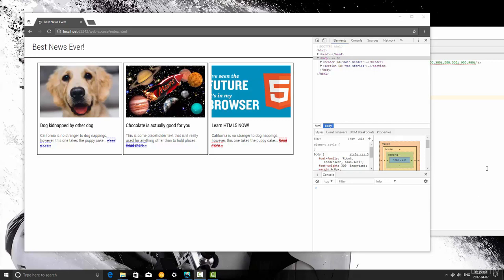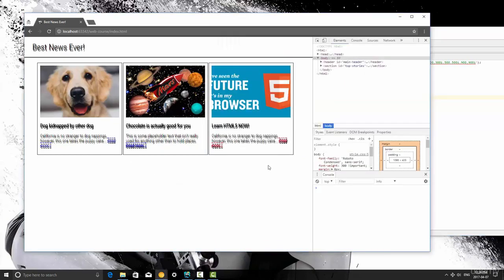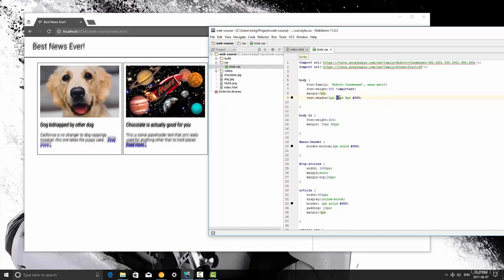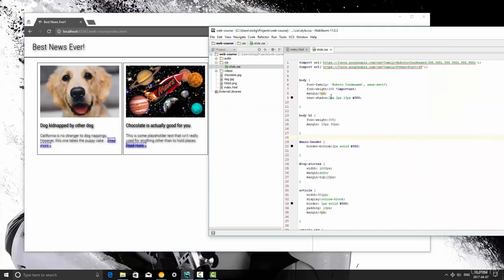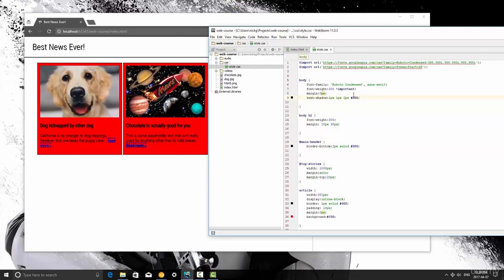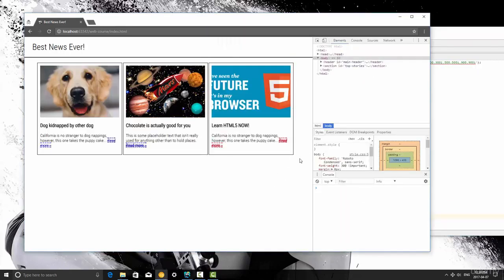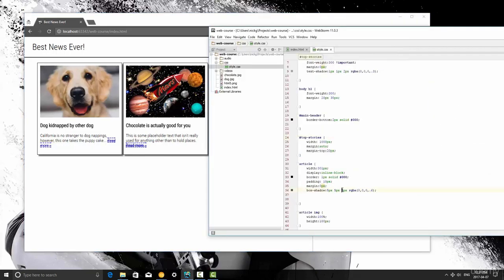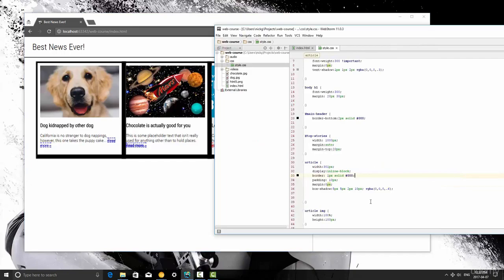Text shadow in CSS | Introduction to Cascading Style Sheets (CSS)